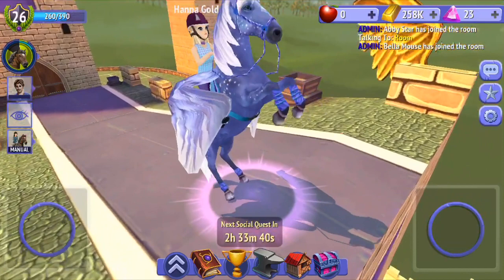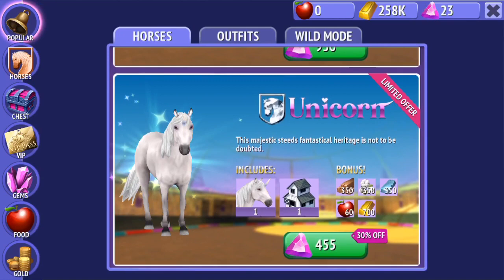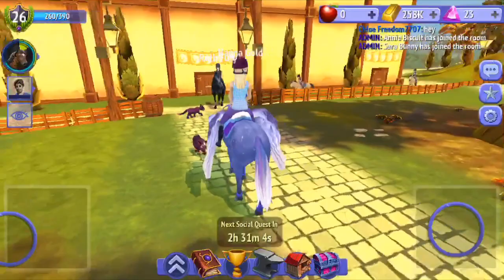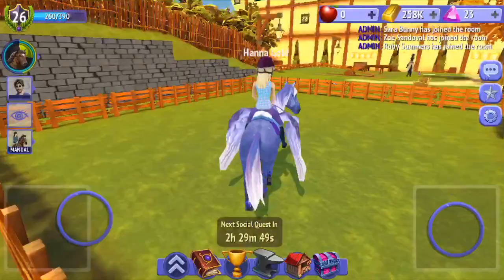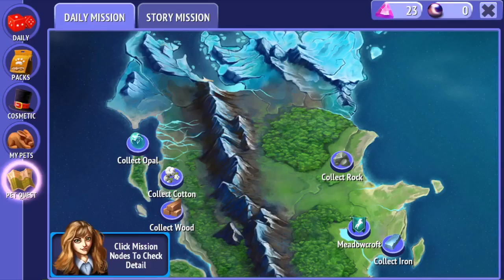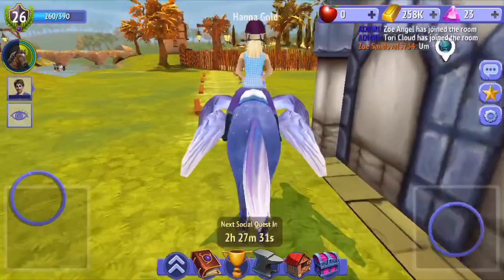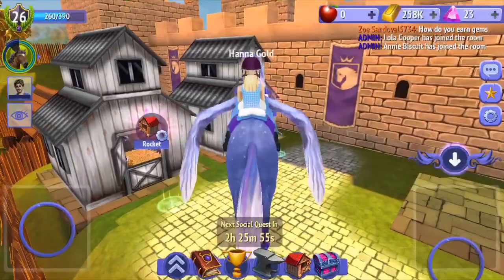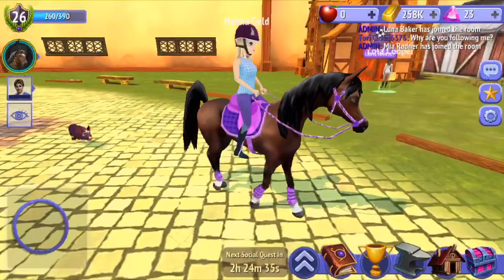2019 Horse Riding Tales Update